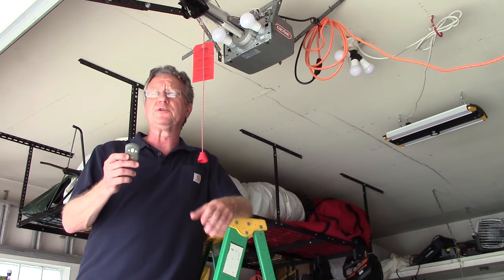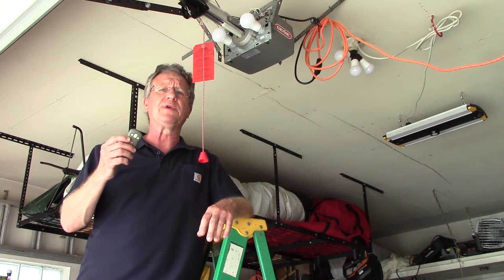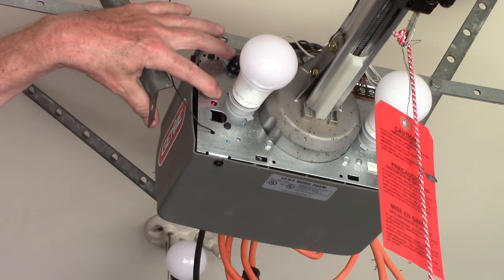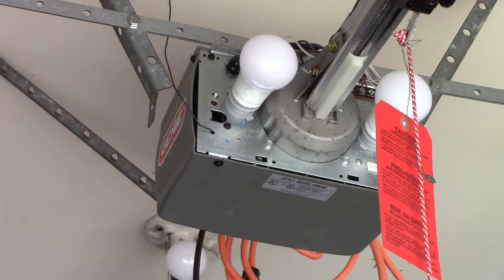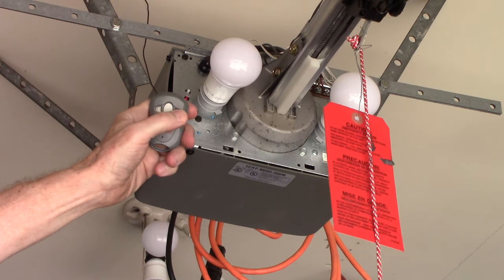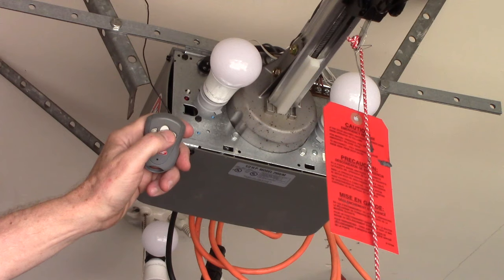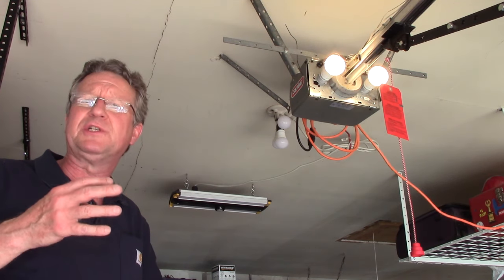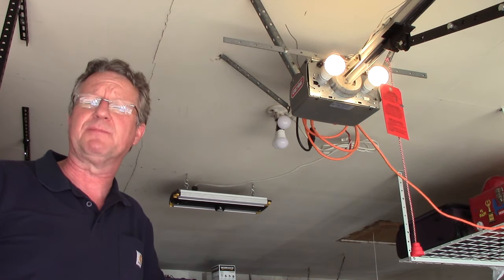Reset a Genie Garage Door Opener - Genie Intellicode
I show how to reset a Genie Intellicode garage door opener and program the garage door remotes.